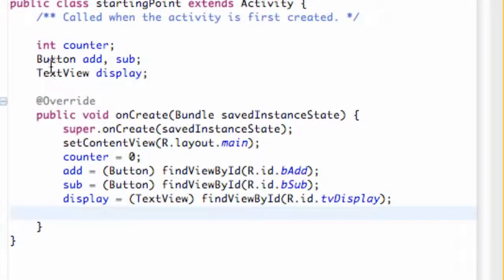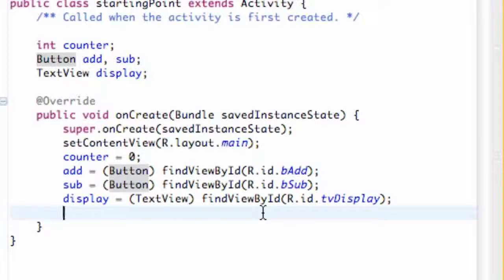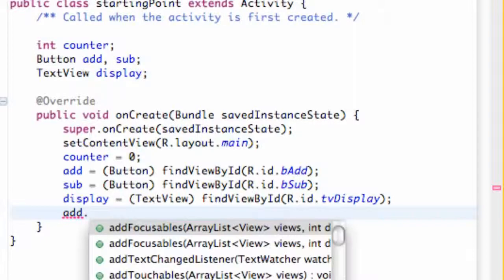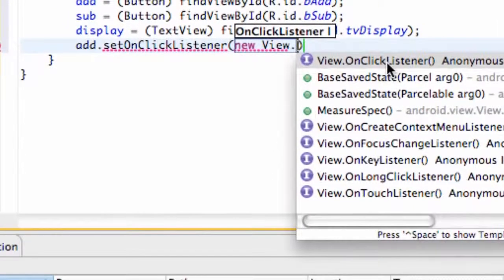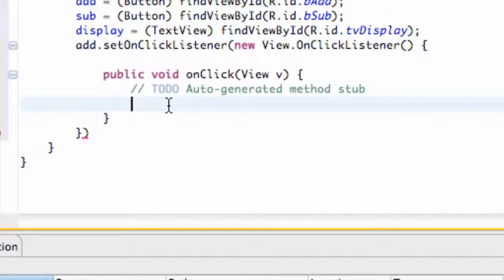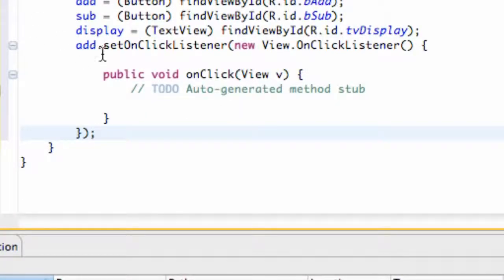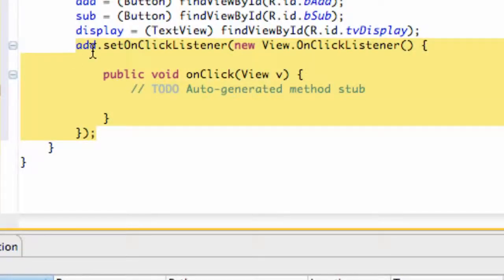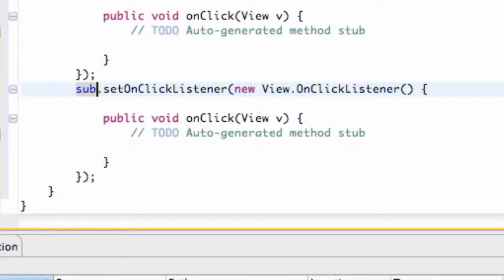Android Application Development Tutorial 9 Set up a Button with OnClickListener